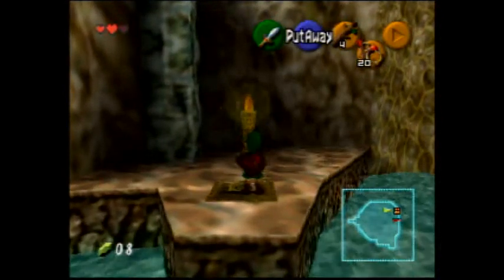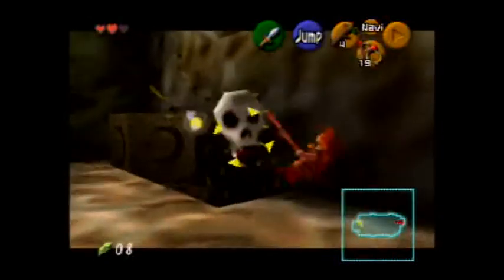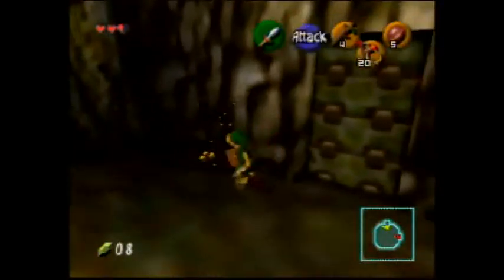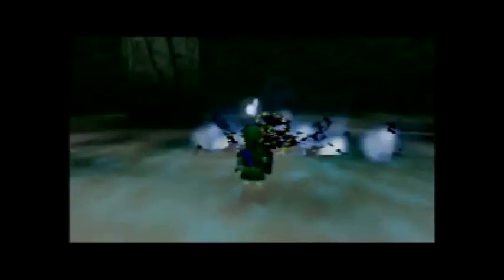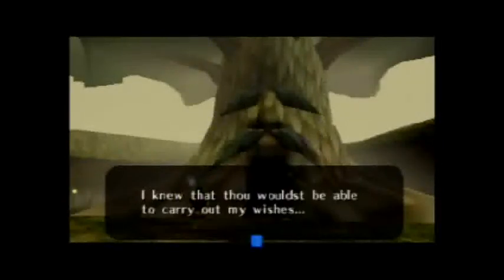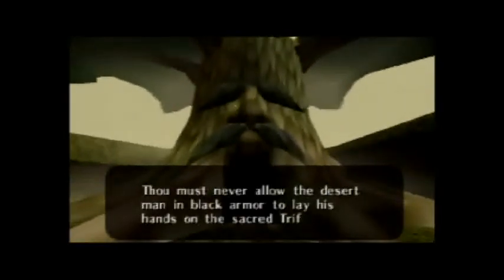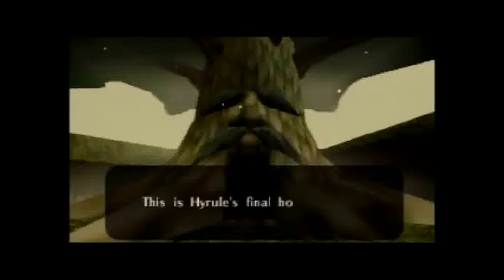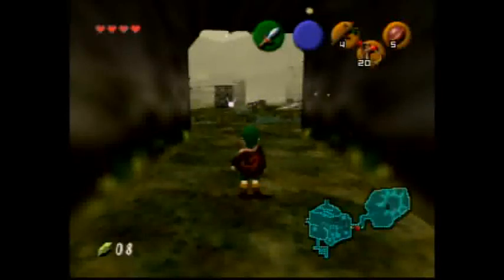Zelda: Ocarina of Time - Part 3 - "Inside the Deku Tree (2/2)"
In this I finish the first dungeon.